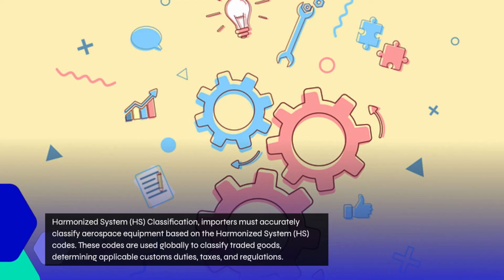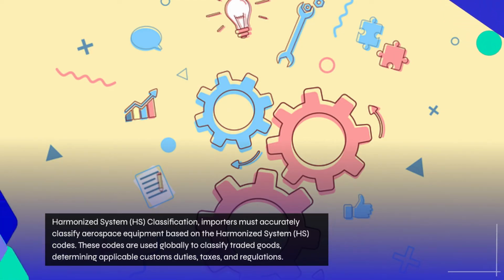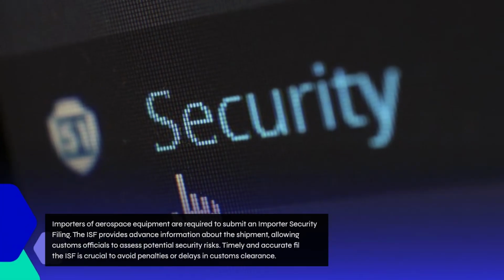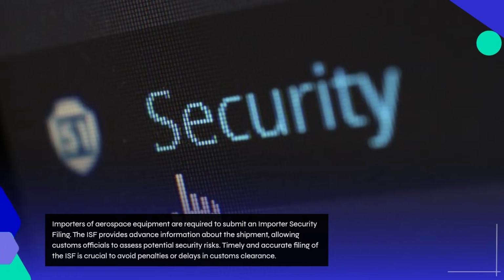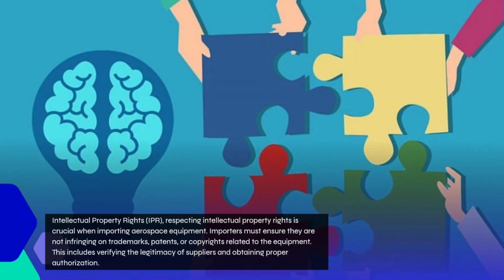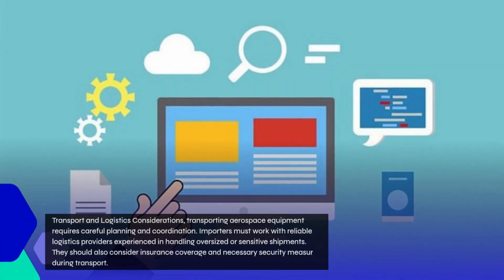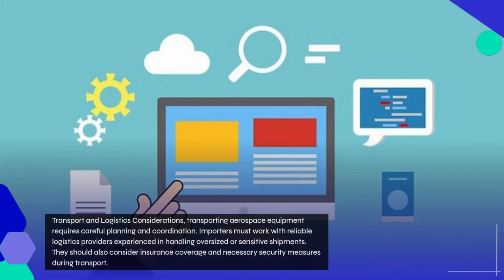Navigating Import Documentation: Aerospace Equipment Imports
In this video, we'll delve into the customs import documentation required for aerospace equipment imports into the United States. Discover the specific documentation requirements and regulatory considerations for handling aerospace imports. We'll explore the intricacies of product classification, certification, and regulatory compliance to ensure smooth customs clearance.